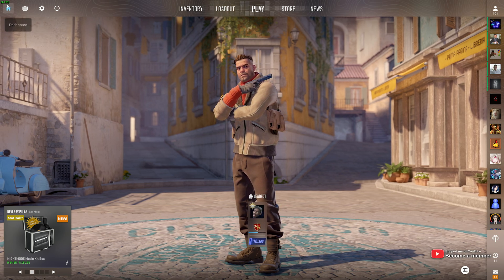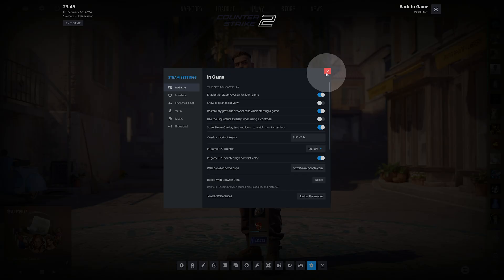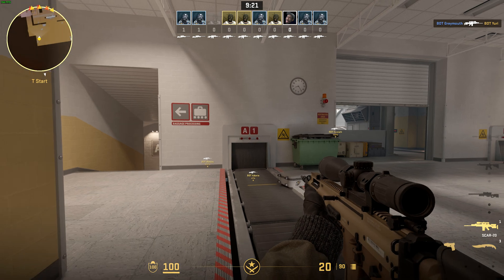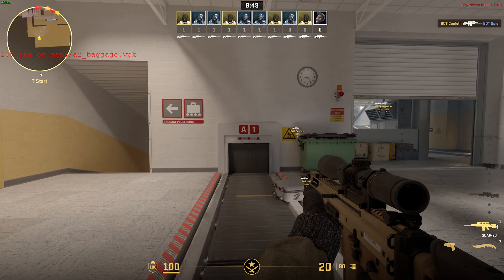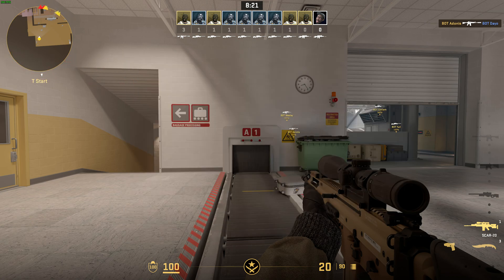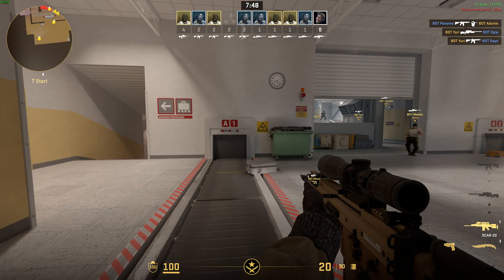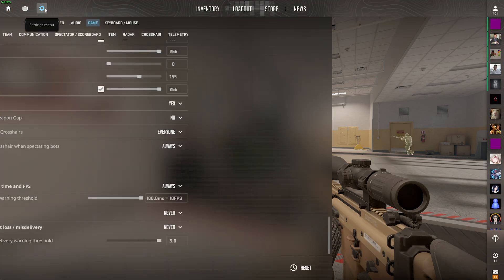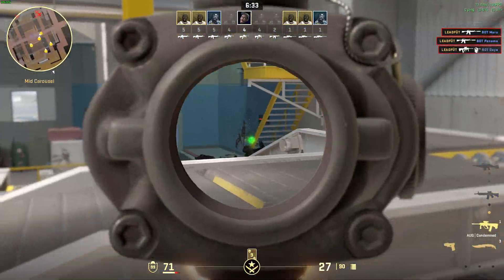How to Show FPS in CS2 | UPDATED 2024 GUIDE! NEW METHOD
Seeing your FPS while you're playing CS2 can be SUPER important! Knowing how stable your computer is gives you a competitive advantage! This video shows you how to enable an FPS counter in CS2 using 3 methods. The last is NEW and I'd HIGHLY recommend you use it in 2024!

Timestamps:
0:00 - Intro/Explanation
0:15 - Steam FPS Overlay
1:09 - cl_showfps
2:01 - NEW BEST FPS overlay in CS2 2024
3:19 - Which FPS overlay to use in 2024